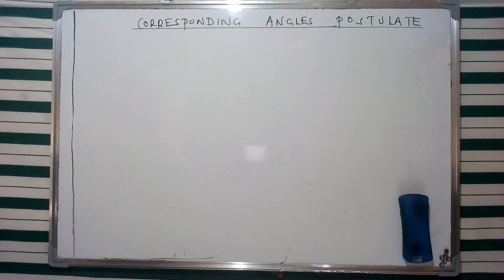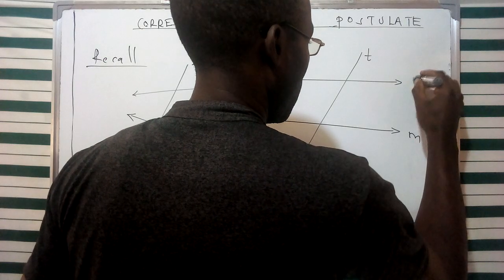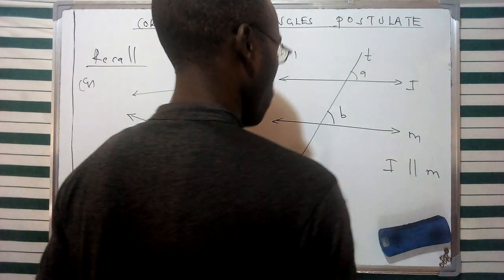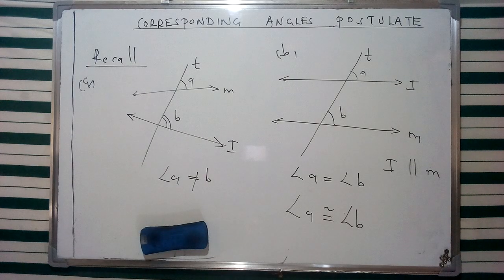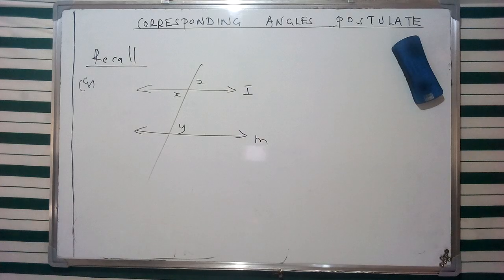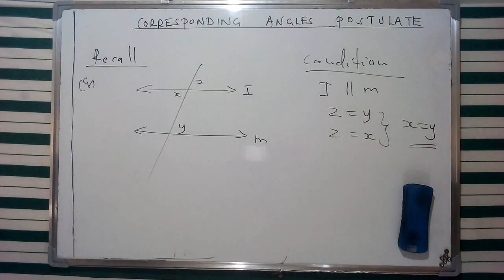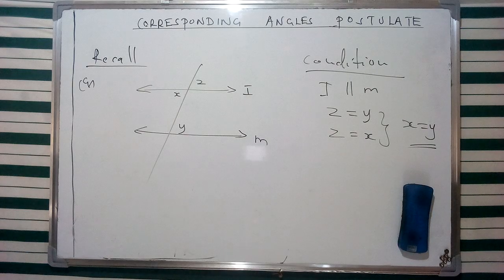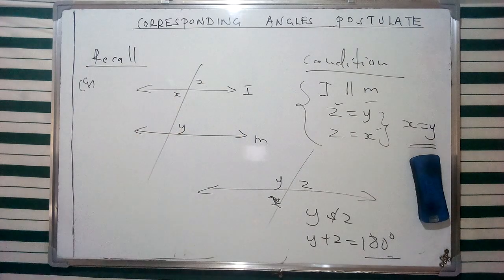Corresponding Angles Postulate: The Bridge Between Lines and Angles